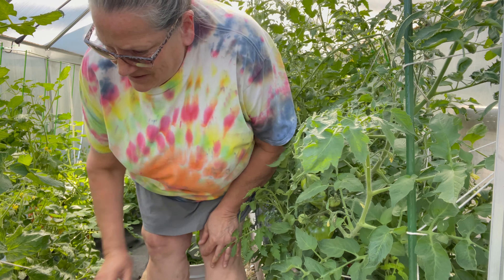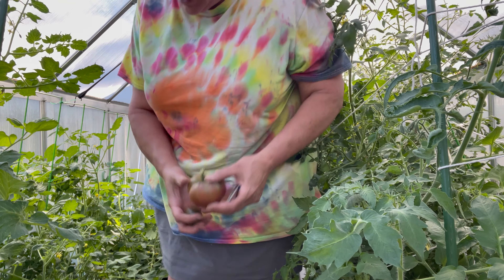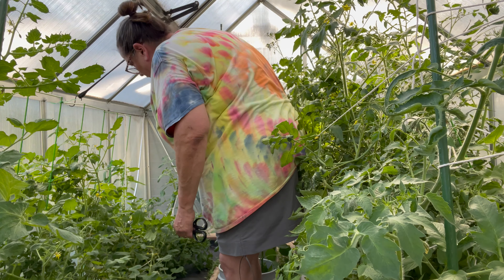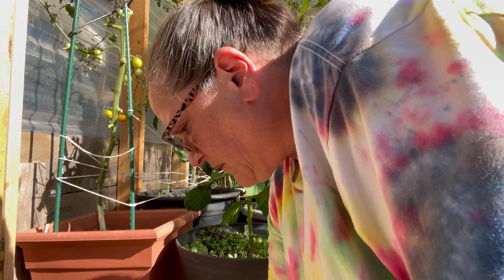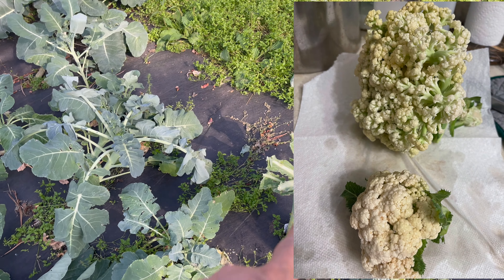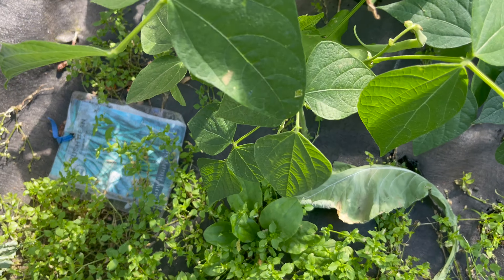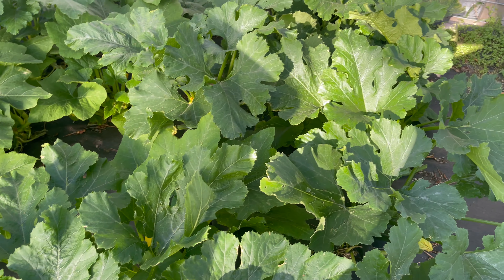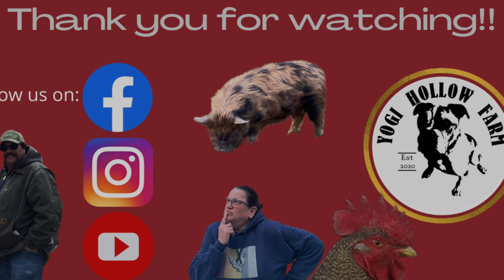COME HARVEST with Me!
Today we are harvesting from our zone 4b - high elevation garden. we are over 5300’ and live in a microclimate.

We have put a lot of time, energy and work into acclimating to this growing area the past 4 years. This is the largest harvest we have had in one day to date! and we are super excited!

Come see what we harvested!

We are excited to announce we have an affiliate link with Harvest Right Freeze Dryers...Using this link allows for the farm to receive small kickbacks which are used to provide for the animals: